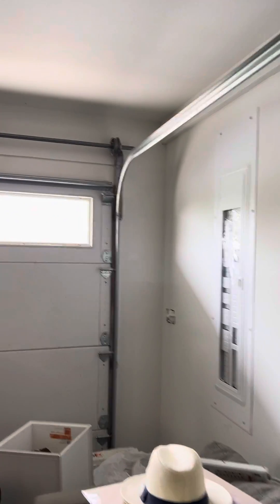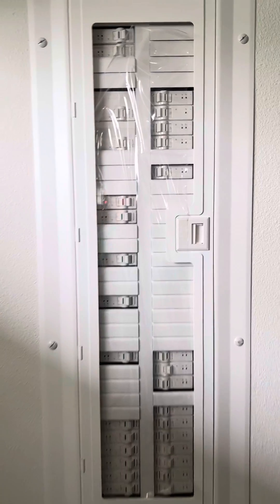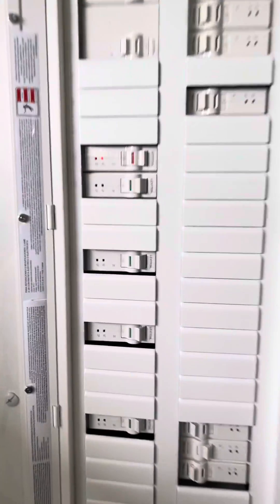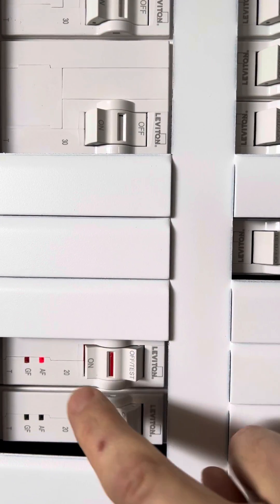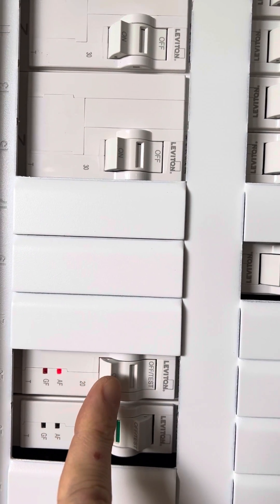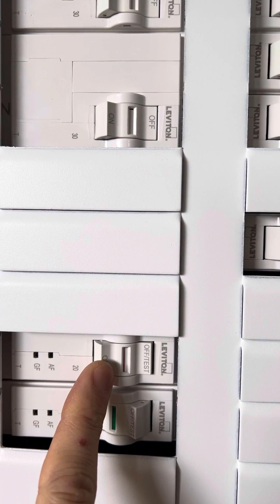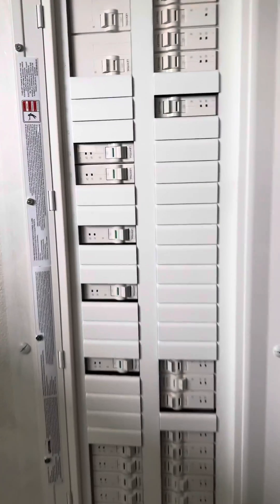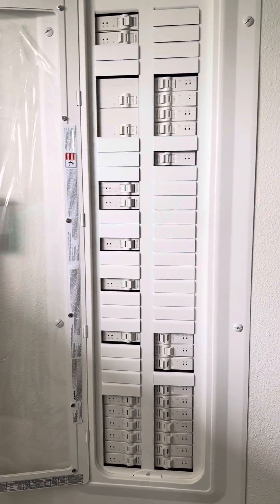Leviton Panel - Reset Breaker AFCI/GFCI - How To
This video shows how to reset a Circuit Breaker on a Leviton Electric Panel.

Circuit Breaker:
• 20 Amp AFCI / GFCI
• SKU: LB120-202-DFT

Electric Panel (Load Center):
• Indoor Leviton 66 Space Panel
• SKU: LP622-2P0-BPD

Note(s):
• The owner of the panel shown in the video is aware that the panel cover should be installed closer to the face of the breakers.